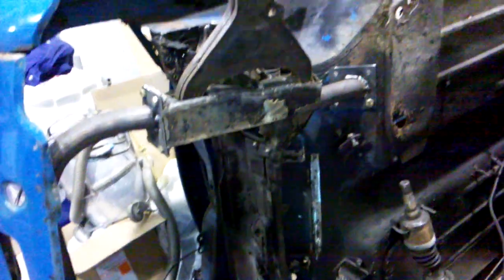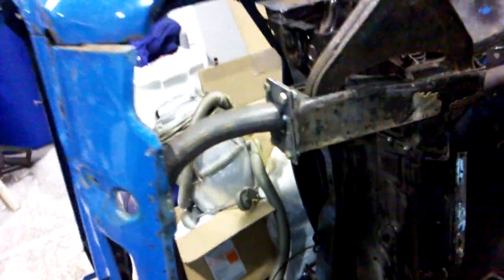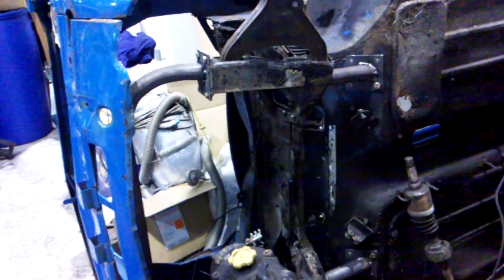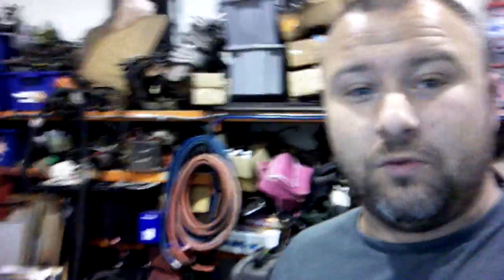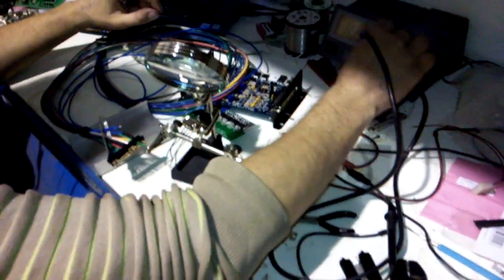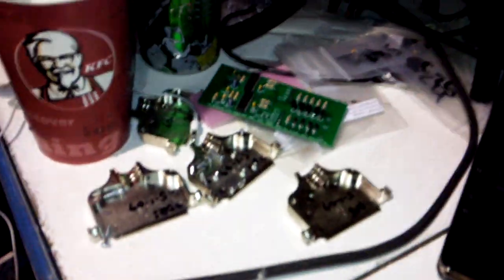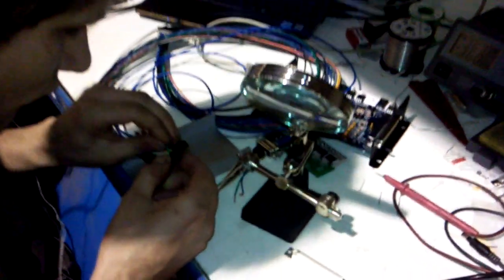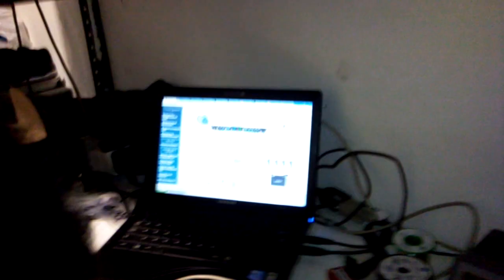Luigi Update 19-05-2010 Megasquirt and Shizzle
subframe in, megasquirt nearly finished